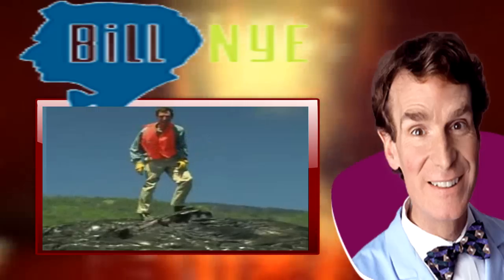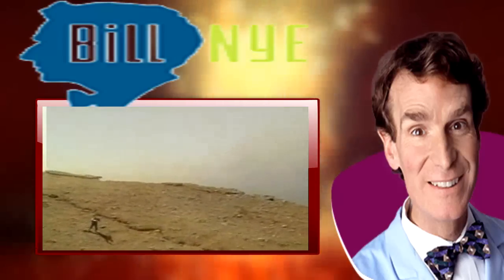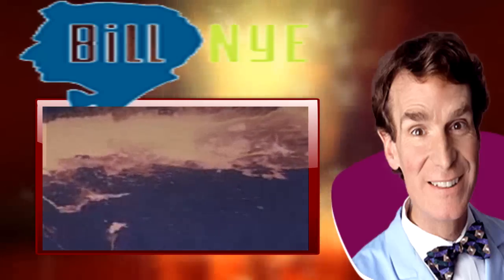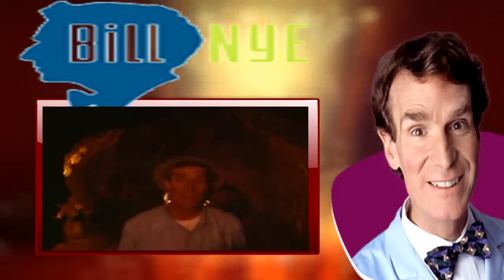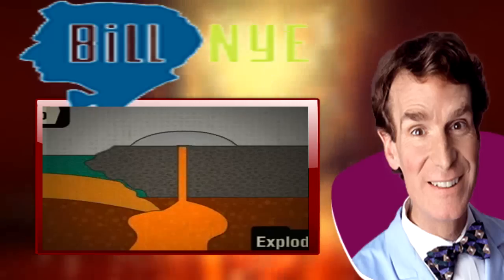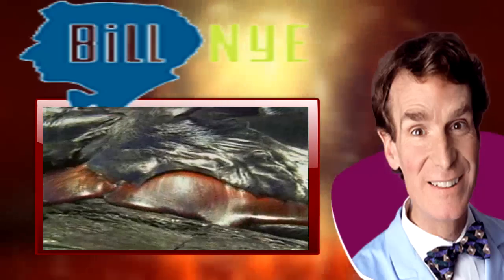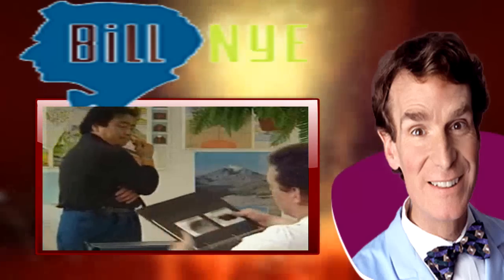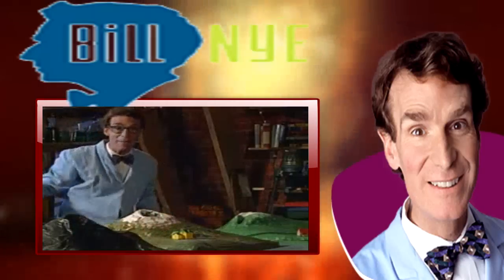Bill Nye the Science Guy 0414 Volcanoes